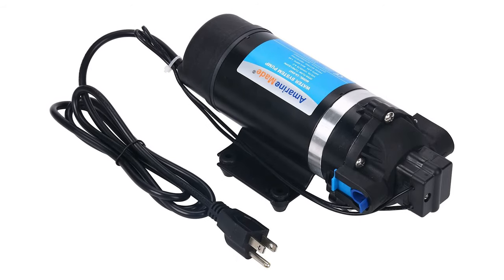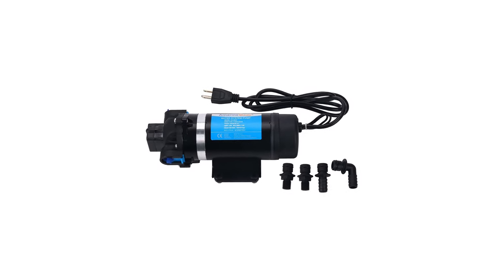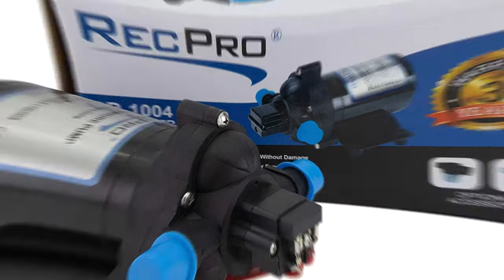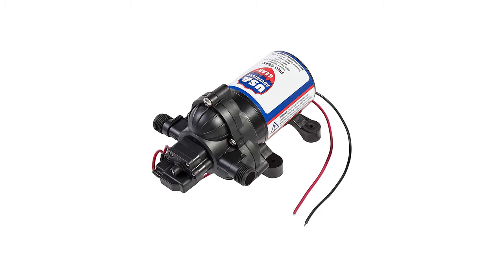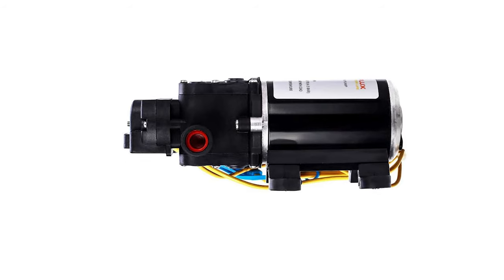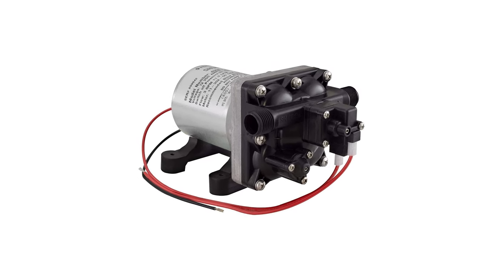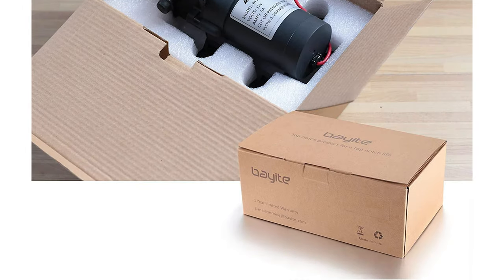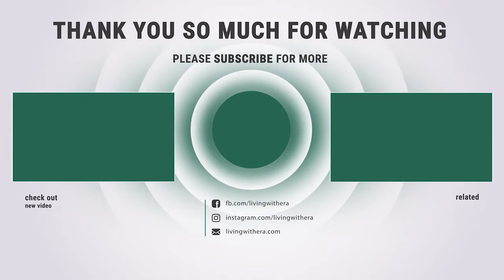Best Rv Water Pump in 2021 – Expert's Suggestions!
A water pump is an important component of any RV or camper… particularly for those who want running water while off the grid. The purpose of an RV water pump is to deliver water from your RV’s fresh water tank to your kitchen and bathroom faucets, your showers (indoor and outdoor), and for flushing the toilet. The best RV water pumps are those that work consistently and, if possible, quietly. You want a water pump you can depend on to deliver water where and when you need it, regardless if a city water connection is available at your campsite.

Best Seller in 2021

0:00​​ - Introduction: Best Rv Water Pump Reviews 2021

0:38 - 10. Best Quality Rv Water Pump: Amarine Made Diaphragm Rv Water Pump

1:40​ - 9. Budget Friendly Rv Water Pump: Maso Rv Water Pump

2:43 - 8. Professional Rv Water Pump: Recpro Rv Water Pump

3:45 - 7. Most Durable Rv Water Pump: USA Adventure Gear Rv Water Pump

4:54 - 6. Experts Choice Rv Water Pump: Amarine Made Self Priming Rv Water Pump

5:48 - 5. Best Size Rv Water Pump: Camplux Enjoy Outdoor Life Rv Water Pump

6:52 - 4. Consumer Choice Rv Water Pump: Shurflo Gpm Revolution Rv Water Pump

8:03 - 3. Best Rated Rv Water Pump: Seaflo Diaphragm Self Priming Rv Waste Pump

9:00​​ - 2. Best Runnerup Rv Water Pump: Bayite 2 Hose Clamps Rv Waste Pump

10:04 - 1. Editor’s Picked Rv Water Pump: Flojet Portable Rv Waste Pump

If you’ve ever thought about ditching the campgrounds, you need to think about your RV water pump. It isn’t something you usually need to worry about when you’ve got a city water connection, but it is an absolute necessity to get the water out of your RV’s freshwater tank. You need to select the right pump if you’re building a new rig or replacing a pump on its last legs. Keep reading to find out how to pick the best RV water pump. We’ll also share a few of our favorites!

Your RV water pump has an essential behind-the-scenes job. When you’re not hooked up to city water, your water pump is critical. It transports pressurized water from your fresh water tank to all the water lines in your RV. This is how you get water at all your faucets, showerhead, and even your toilet.

Rv_Water_Pump RvWaterPump Rv_Water_Pump_in_2021, Best Rv Water Pump in 2021, Top Rv Water Pump in 2021, Rv Water Pump Reviews